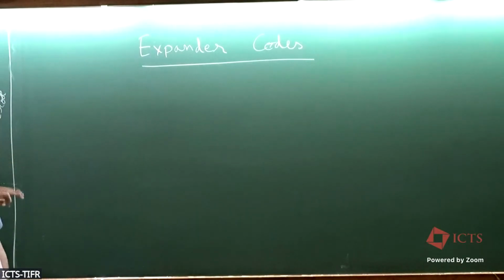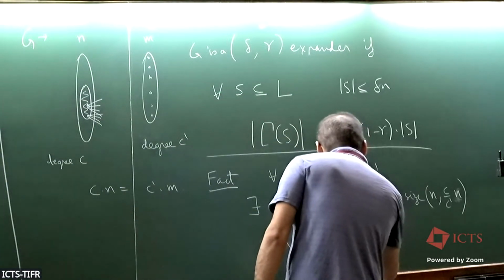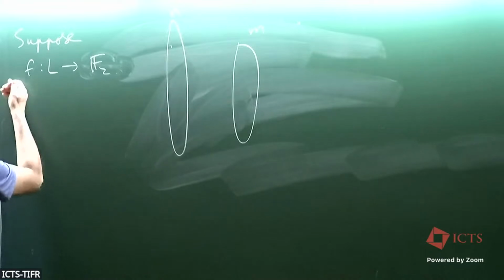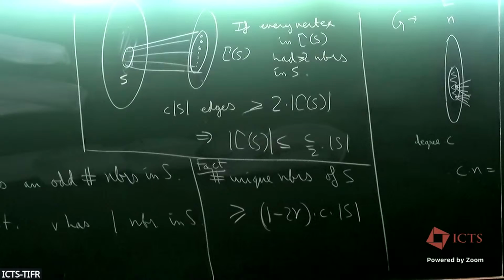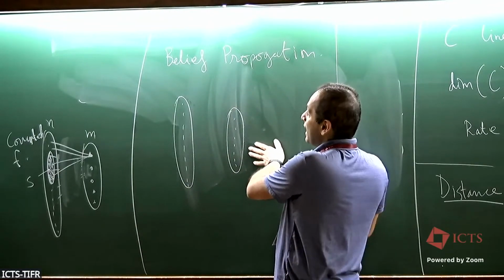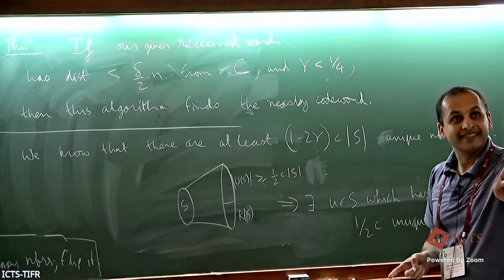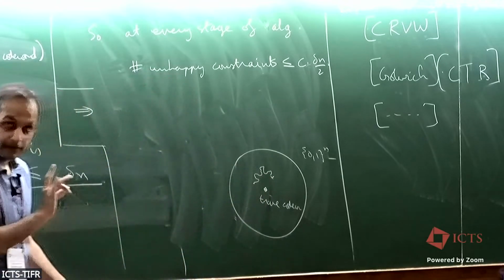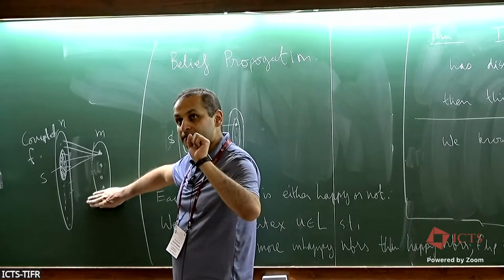Lectures on Coding Theory (Lecture 3) by Swastik Kopparty